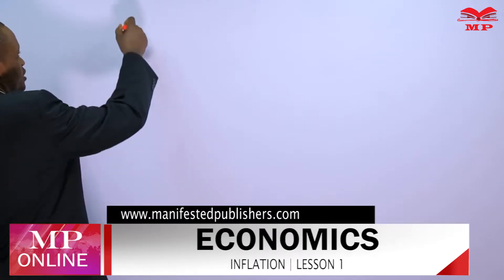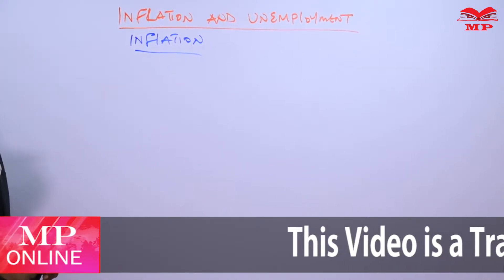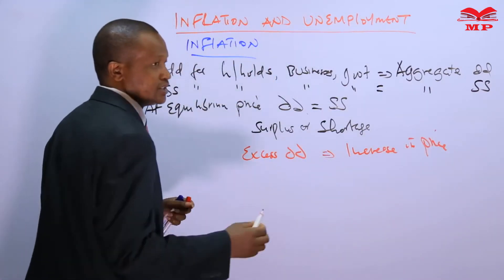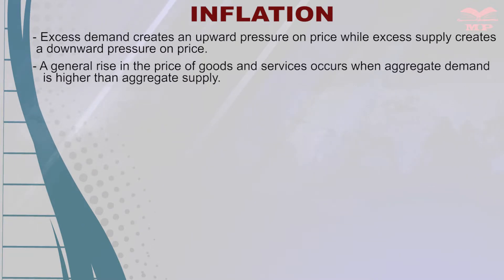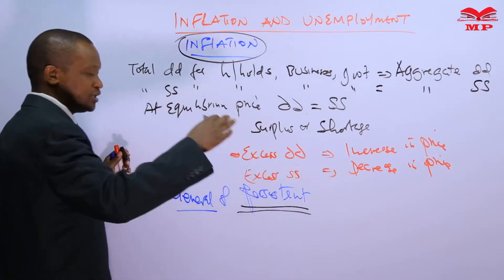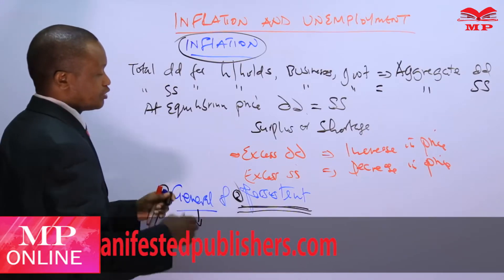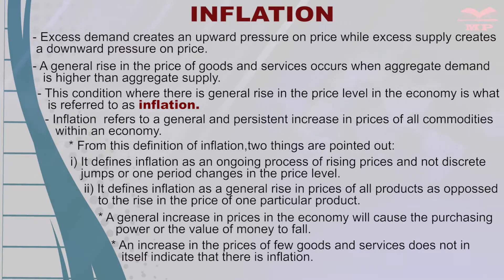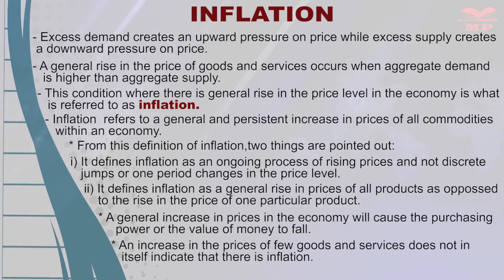ECONOMICS - INFLATION - LESSON 1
In this lesson, we explore the concept of inflation, its causes, types, and effects on the economy. Learn how inflation is measured and the strategies used by governments and central banks to control it.

💡 Key Topics Covered:

Definition and significance of inflation

Types of inflation: demand-pull, cost-push, and structural

Causes and effects of inflation on individuals and the economy

Measurement of inflation: Consumer Price Index (CPI) and other methods

Government and monetary policies to control inflation

🎯 Learning Outcomes:
By the end of this lesson, you’ll understand:
✅ The different types of inflation and their causes
✅ How inflation affects purchasing power and economic stability
✅ Policies used to control and manage inflation

📈 Best For:

Economics students at secondary and tertiary levels

Learners preparing for KCSE, CPA, or other exams

Anyone interested in understanding economic stability and monetary policy

📘 Learn With Manifested Publishers:
Access video lessons, worked examples, and exam-focused notes to master inflation concepts and strengthen economic analysis skills.